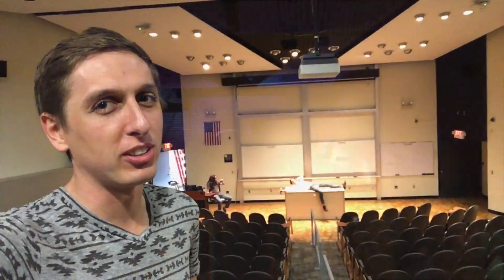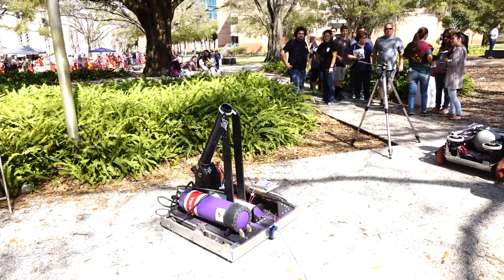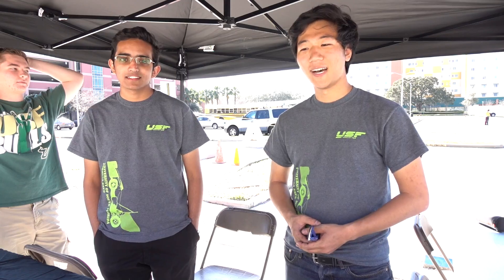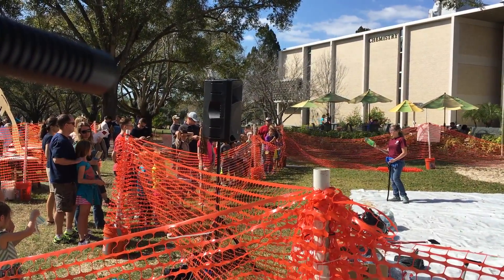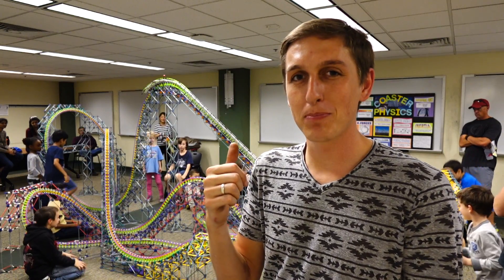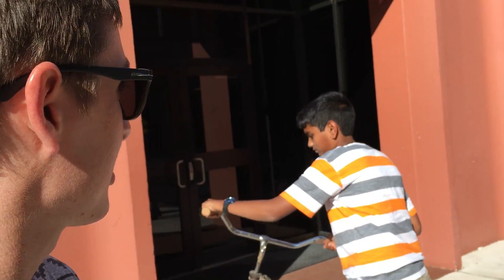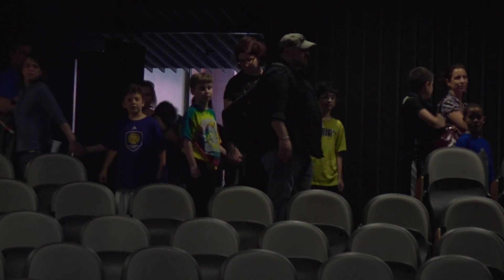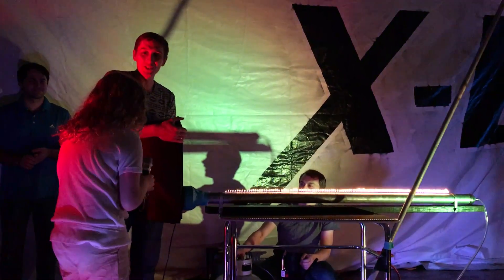Engineering Expo 2K16 (Science Show)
Backyard Scientists T-Shirts! Limited Edition campaign, buy one now!
I've been busy the past week preparing for the show, it's why I'm a week late!